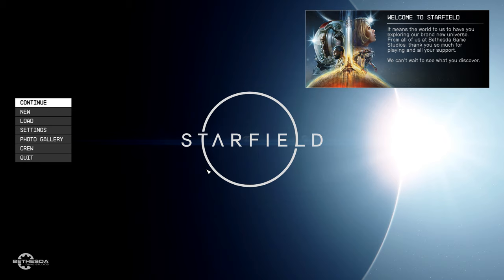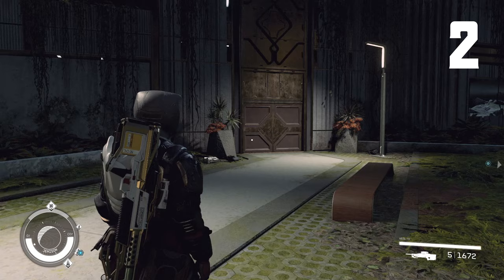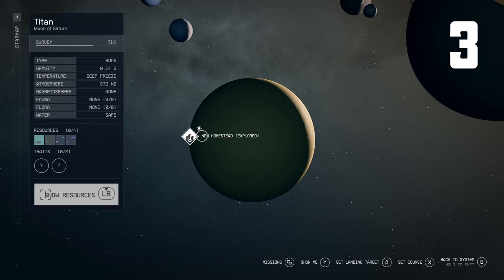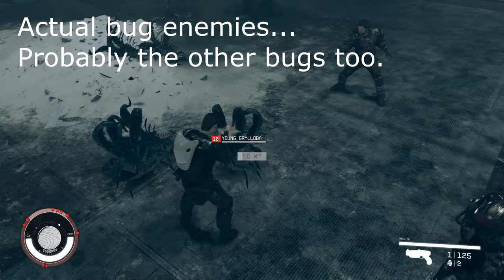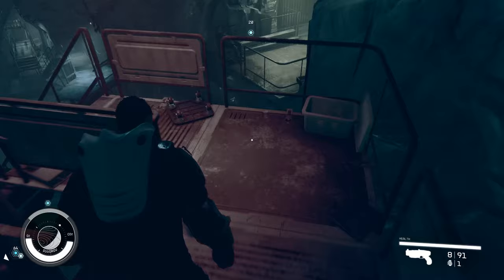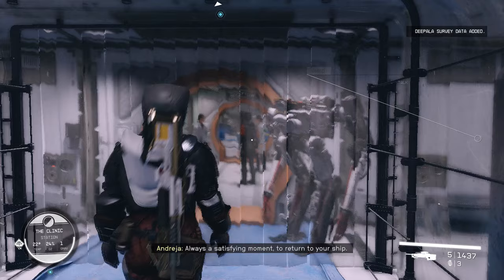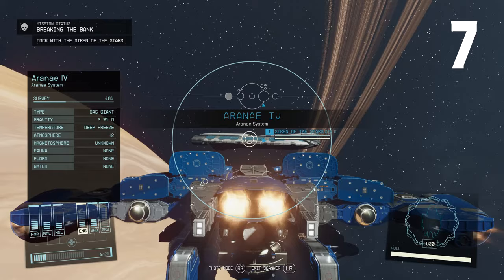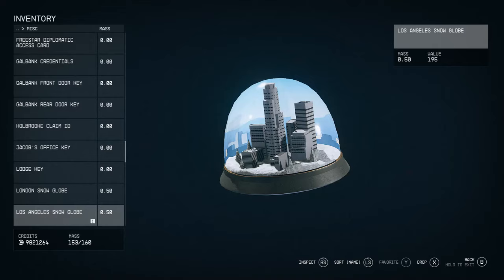10 Secrets in Starfield - Part 3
Special thanks to Ridge for sponsoring today’s video, be sure to check them out and use the code ‘FIZHY’ for 10% off and a chance to win a Hennessey Ford Bronco Velociraptor or $75,000 in cash with 10 extra entries at the checkout until the 30th of September 2023! (US only)

Intro 0:00
1. Nirnroot 1:10
2. Ducky 2:24
3. Tardigrade Costume 2:50
4. Delvin Mallory 4:06
5. Book 7:23
6. John Williams 8:13
7. Dubai Landmark 8:57
8. Los Angeles Landmark 9:40
9. St Louis Landmark 10:24
10. Osaka Landmark 12:00
Outro 13:07